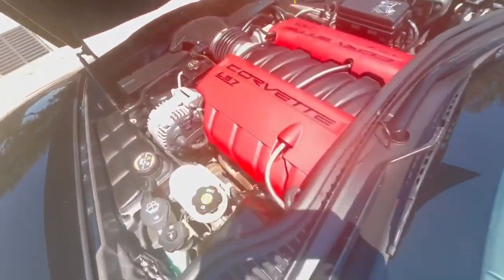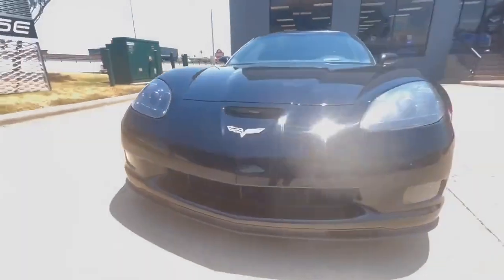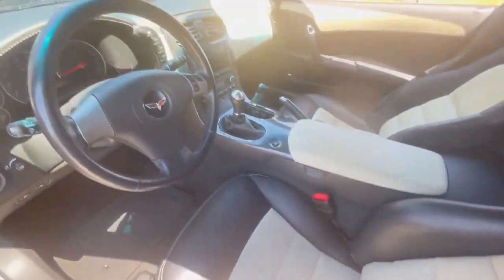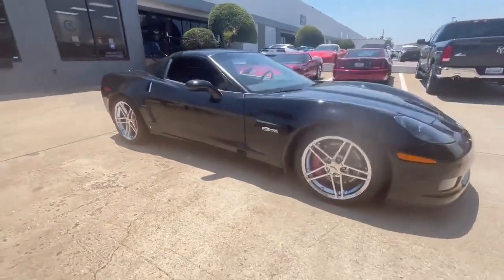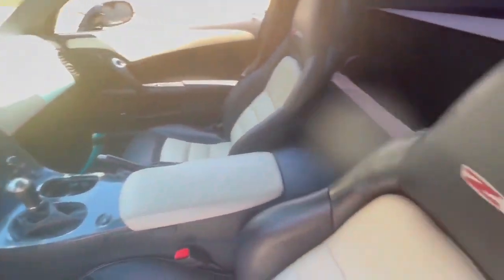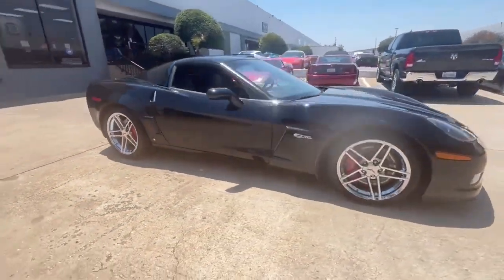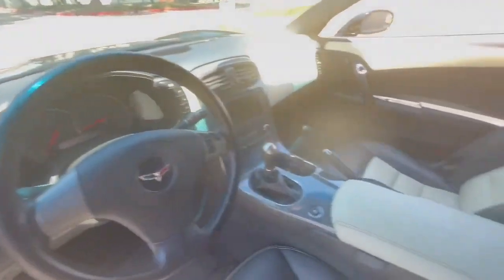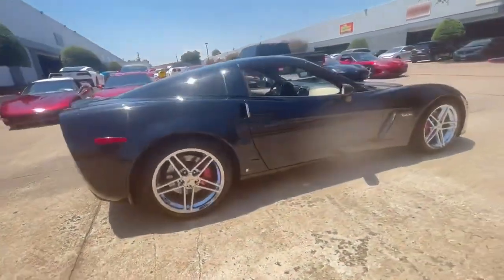2008 Black Chevrolet Corvette Z06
2008 Black / Black & Cashmere Two-Tone Leather Corvette Z06 3LZ Premium Option Package, 6-Speed Manual Transmission, Bose Navigation Stereo, and the Z06 Chrome Wheels with only 52k miles!

Beautiful Black Z06 with a Perfect CarFax!

LS7 505HP

2008 was a high production year with 35,310 Corvettes made.

Only 2,585 Black Z06's were produced in 2008.